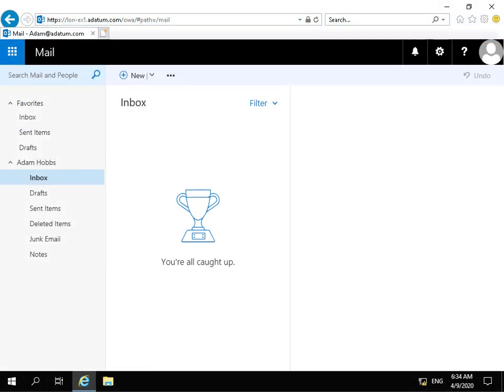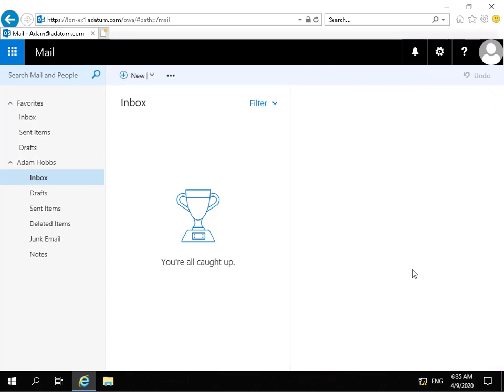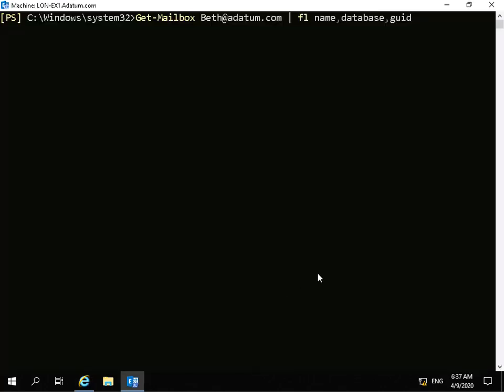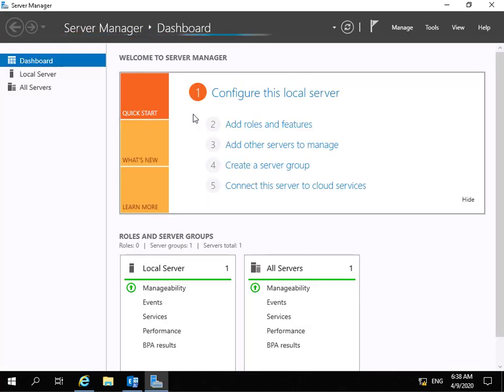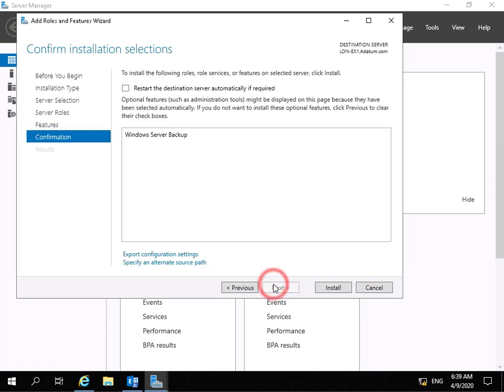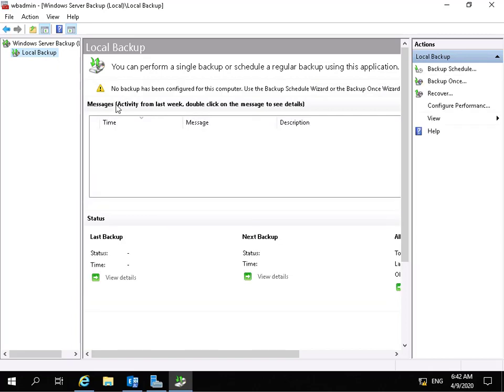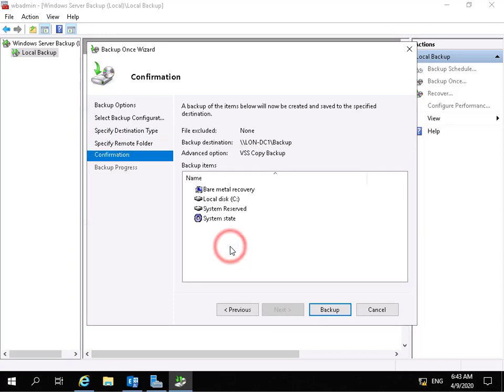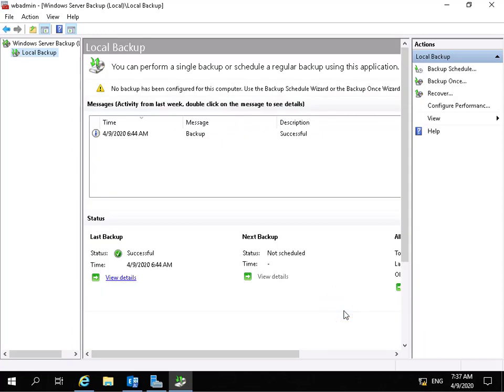20345-1 Demo 29 Backing up an Exchange server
In this demo we look at using the Microsoft Server Backup featur to backup Microsoft Exchange Server 2019